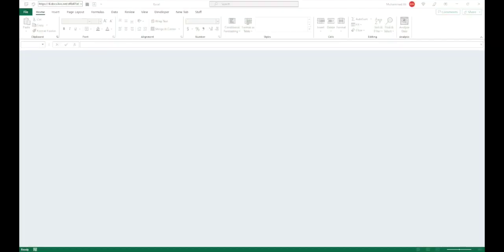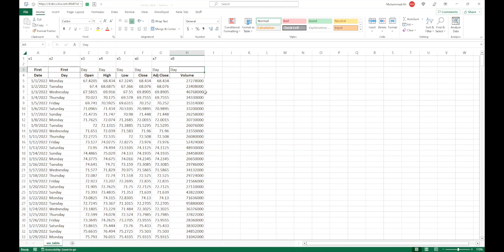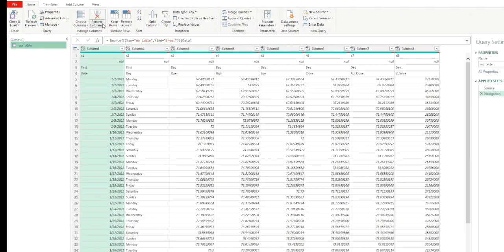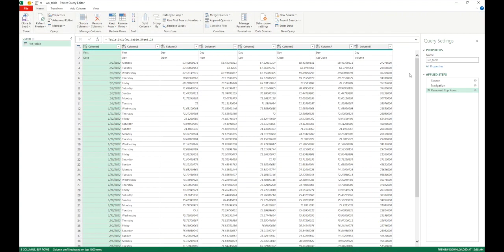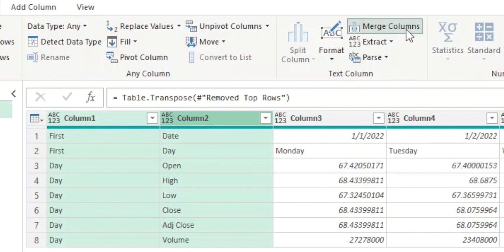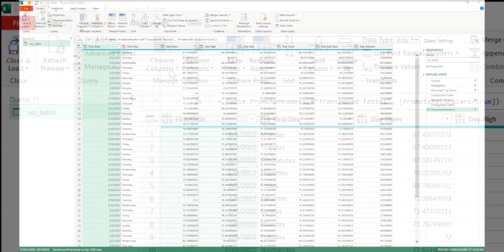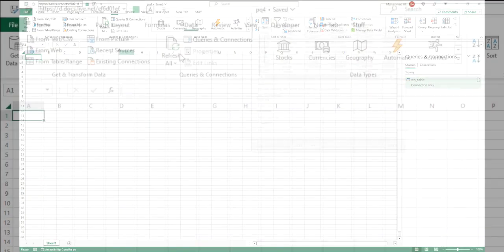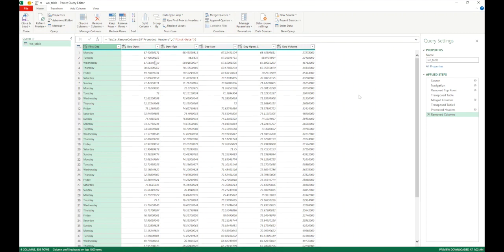Power Query - Select column, merge columns & transform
In this video, we will continue to explore basic transformations available in power query. We will cover *transform, use first row as headers, select & remove columns & merge columns*

File with sample data in it -- stocks_data.xlsx
File with power query in it -- blank.xlsx